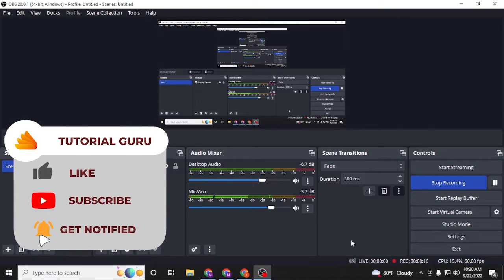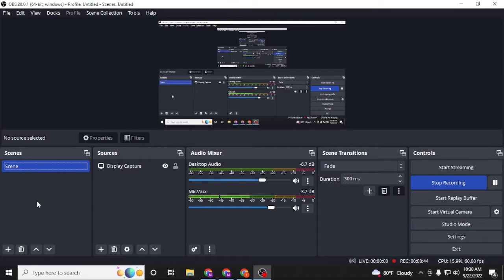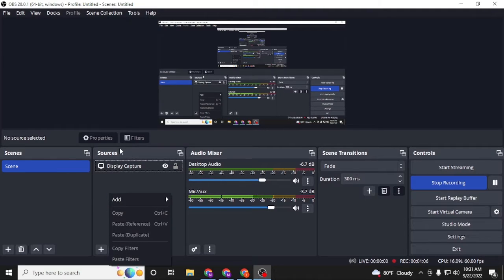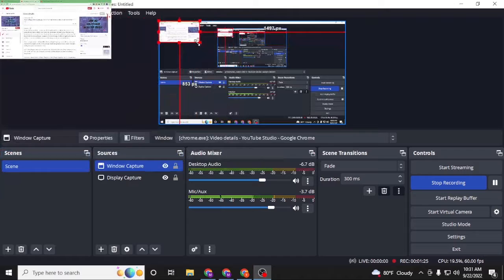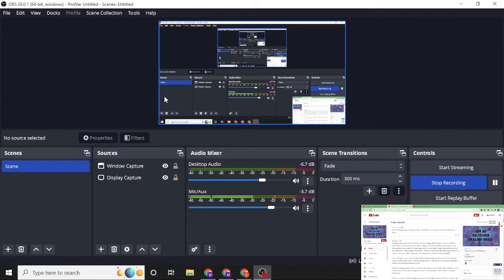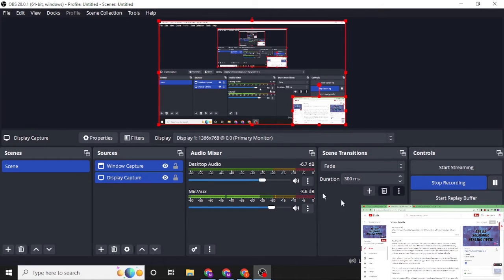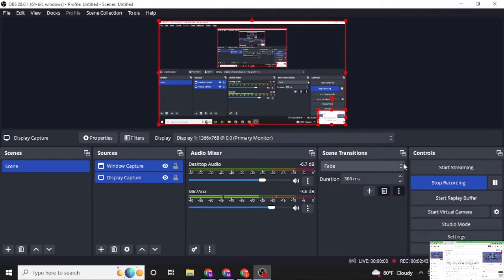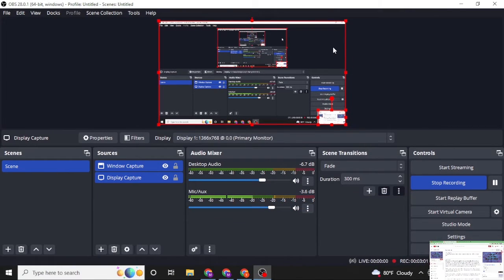How to Capture Screen with OBS Studio? Screen Recording using OBS Studio